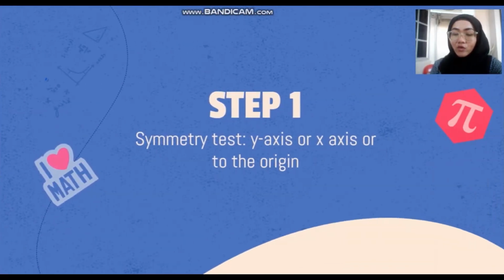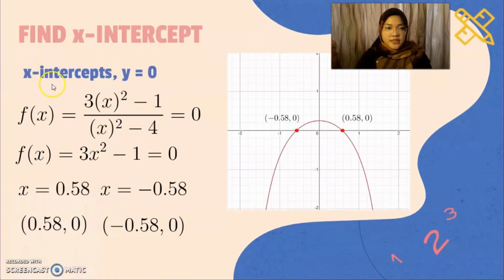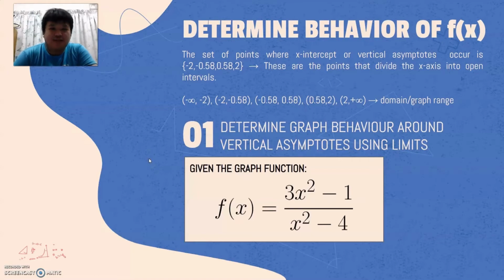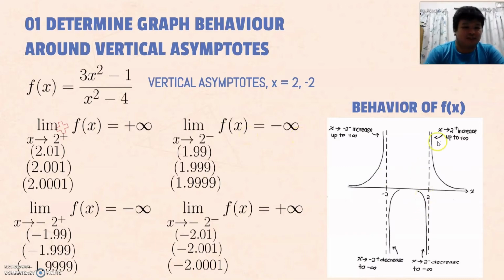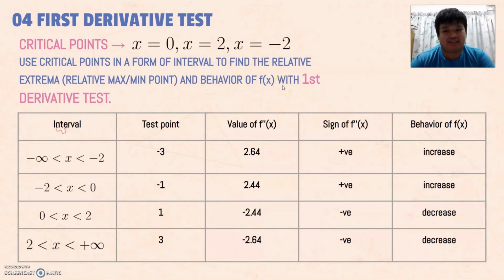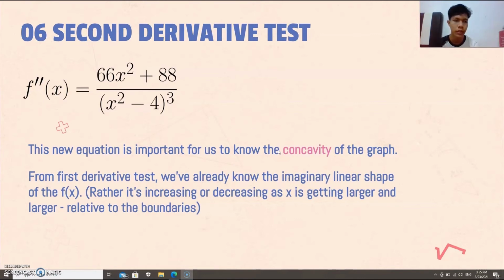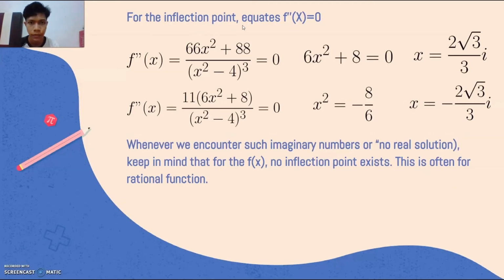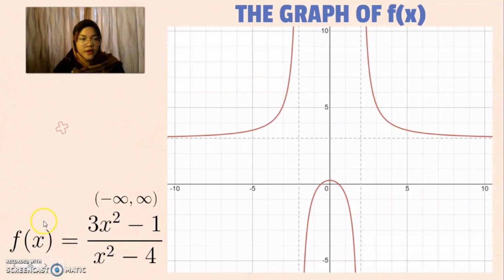SMU1024 Calculus Project - Sketching Graph of Rational Function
Greetings!
For our calculus project, we decided to share the guidelines to sketch a graph of a rational function. The steps are listed below:
Step 1: Symmetry Test - 0:25
Step 2: Find Intercept-x and Intercept-y - 2:03
Step 3: Vertical Asymptotes - 3:55
Step 4: Behaviour of f(x), 1st and 2nd Derivatives Test - 5:05
Step 5: End Behavior (Horizontal Asymptotes) - 16:00
Step 6: Graphing - 17:53